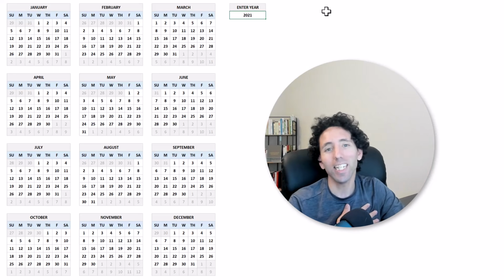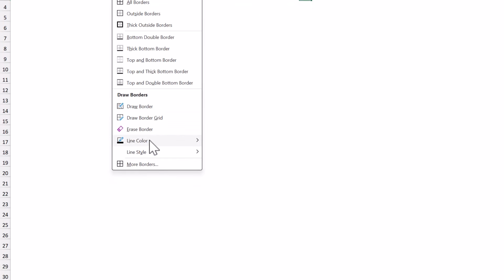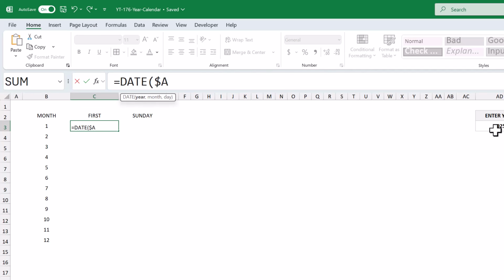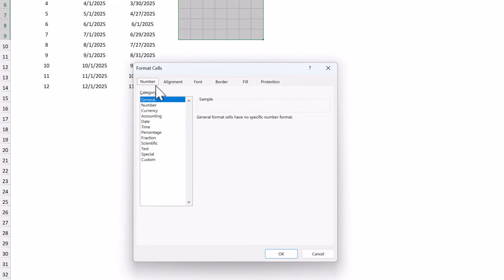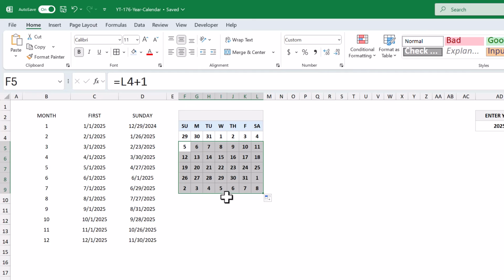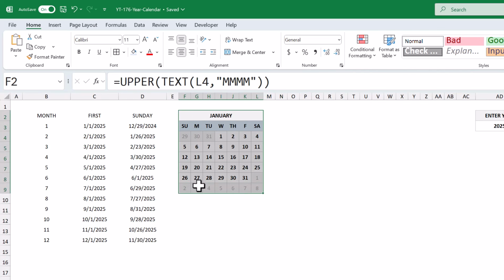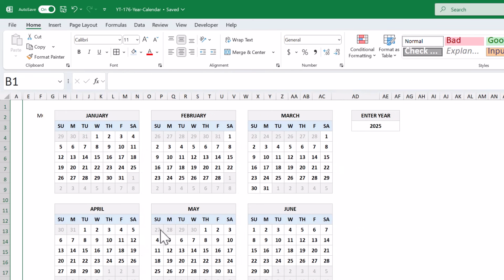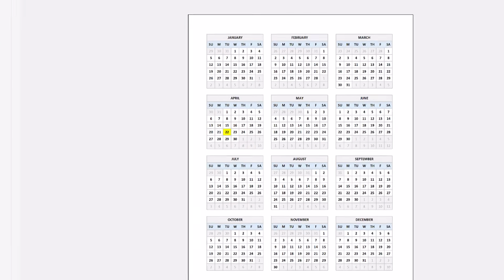How to Make a Yearly Calendar in Excel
VIDEO CHAPTERS
00:00 - Overview
00:23 - Worksheet Structure
01:36 - Year Selection
02:31 - List of Dates
04:15 - Build the First Month
07:15 - Conditional Formatting
08:16 - Create the Other Twelve Months
10:33 - Highlight the Current Date
11:21 - Printing the Calendar